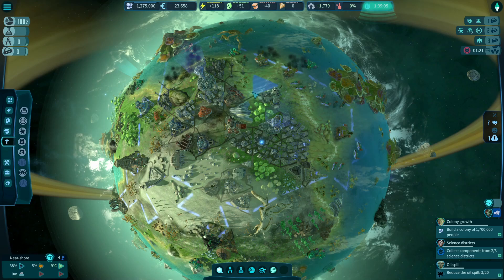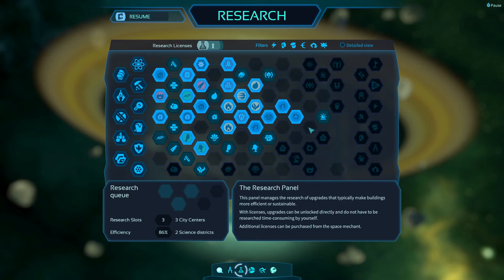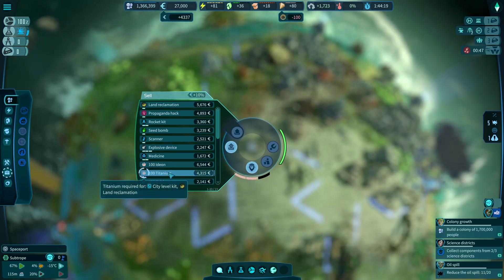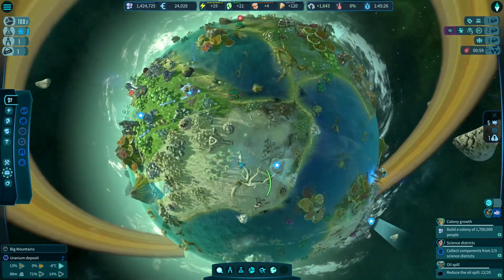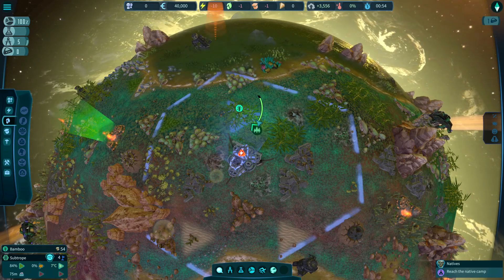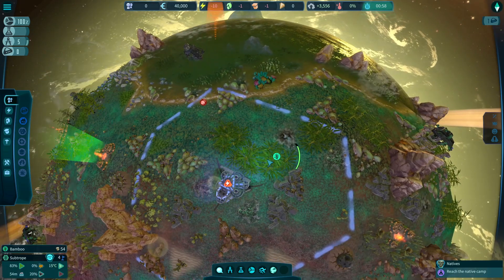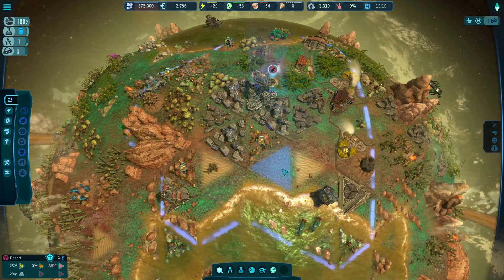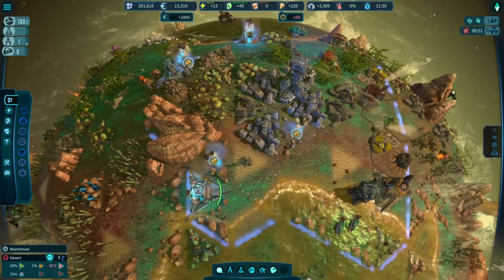Asteroids Raining Down | #06 | Full Release | Imagine Earth | Lets play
In this sci-fi strategy sim you build up global civilizations on distant worlds. Harvest resources and produce goods to establish space trade. Form alliances or wage economic warfare to take over competing corporations. Do research to protect your colonists from disasters and avoid a climate crisis.

PC System:
Ryzen 2600
Nvidia GTX 1060 6Gb Graphics Card
16GB DDR4 Ram
480Gb SSD Hard Drive
240Gb SSD Hard Drive